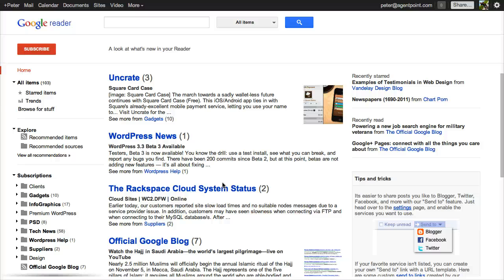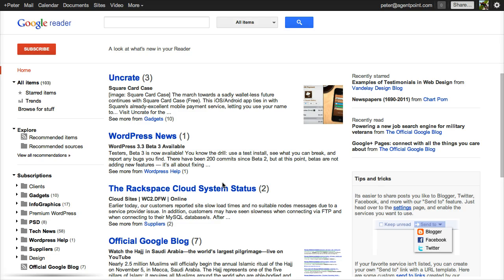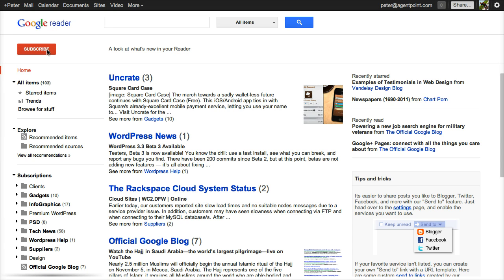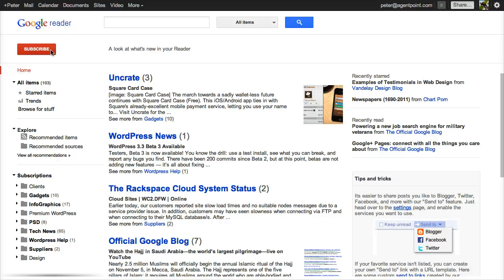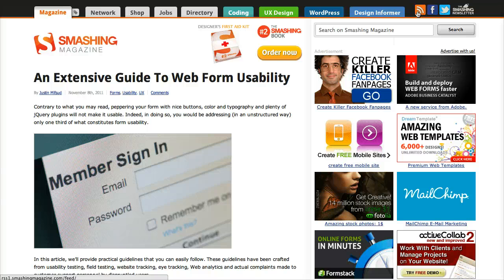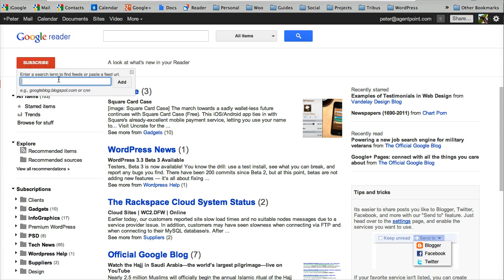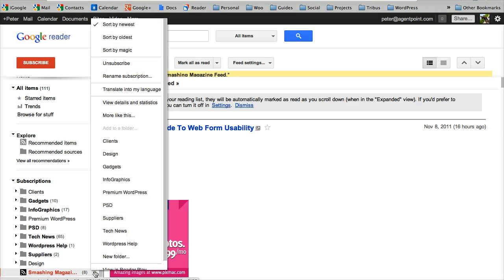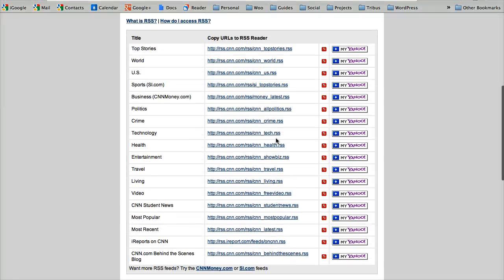Tiny Tutorial Google Reader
Tiny Tutorial How to Use Google Reader